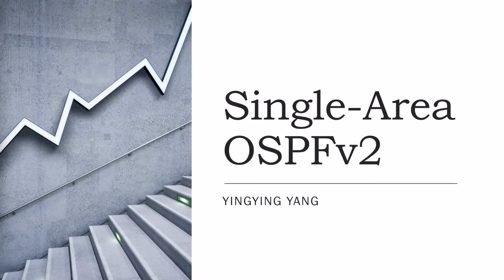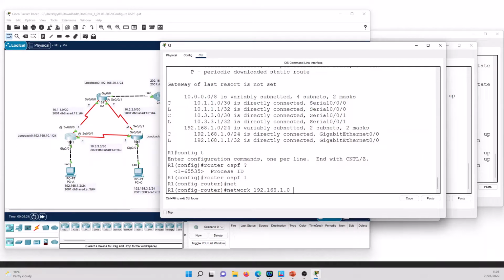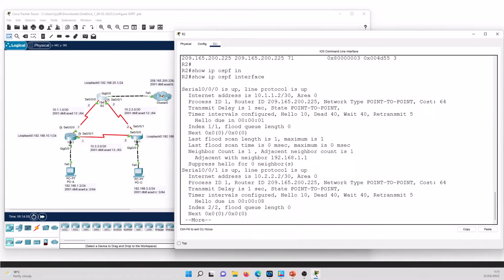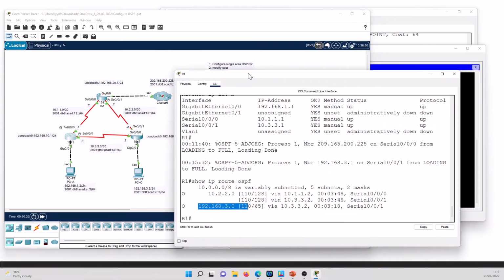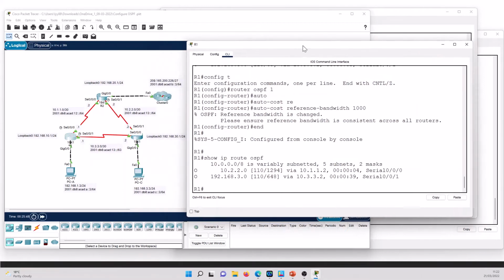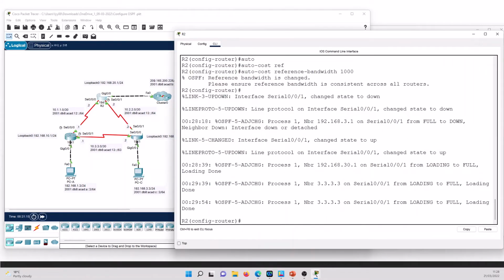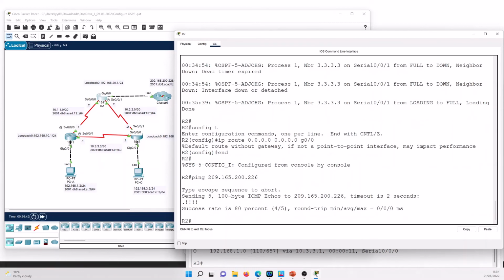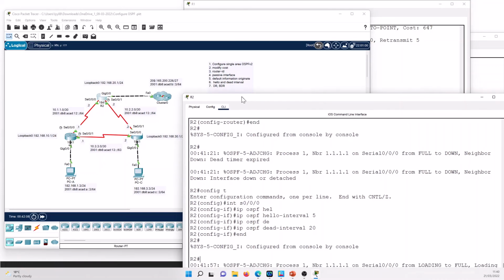Single Area OSPFv2 Configuration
We demonstrate the following OSPFv2 configuration in this video:
1. configure single area OSPFv2
2. modify the cost
3. configure the router ID
4. configure passive interface
5. configure default-information originate
6. change hello and dead interval